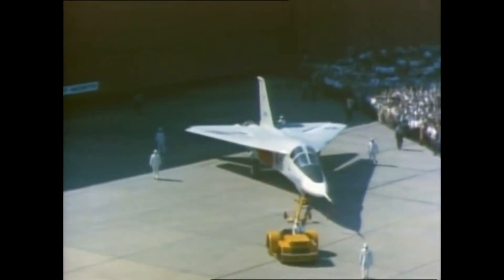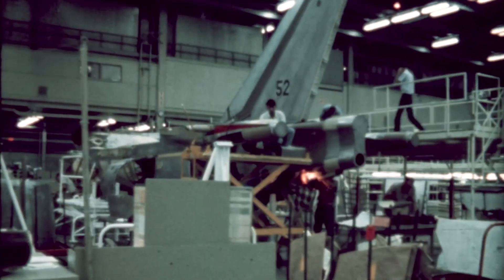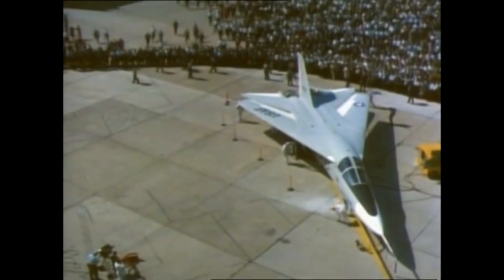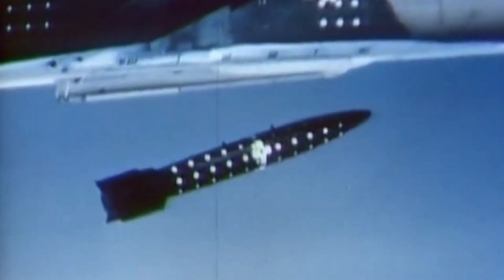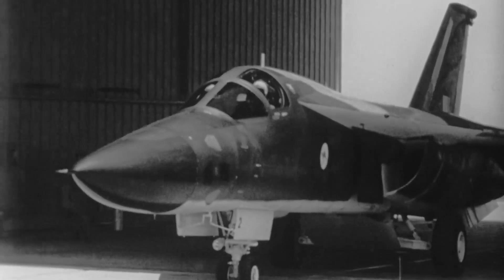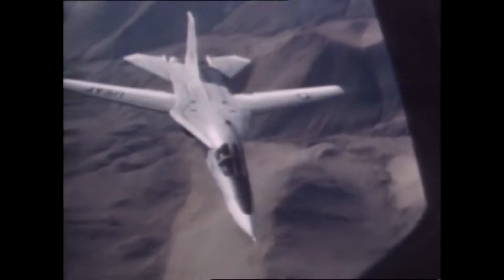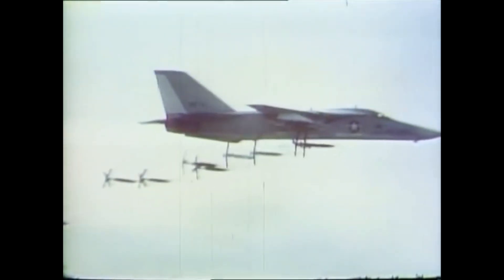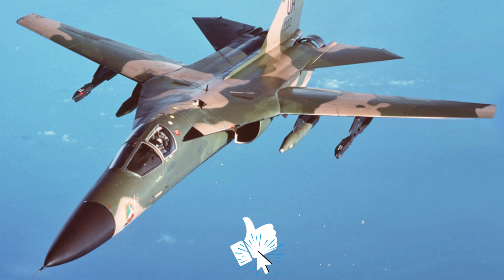F-111 Aardvark - Orphan Bomber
The F-111 Aarvark is the result of a forced marriage between US Navy and  US Air Force arranged by secretary of defense Robert McNamara.  Sometimes these marriages succeed, but in this case only the air force got what it needed.

Credits; USAF, RAAF

00:00 Introduction
00:14 TFX Program
01:18 Conflicting Requirements
02:12 Design
02:51 Armement
03:52 Operators
05:17 Combat
07:04 Legacy